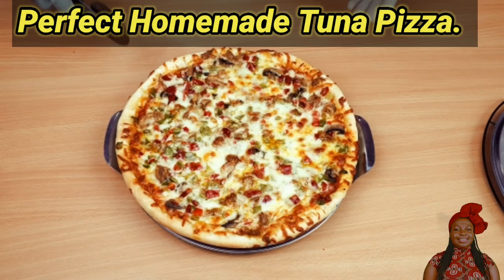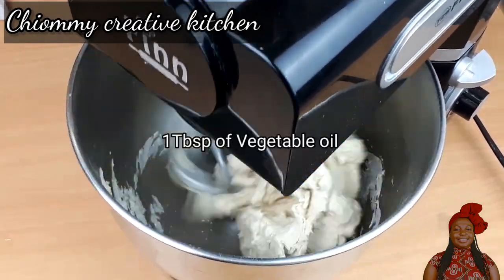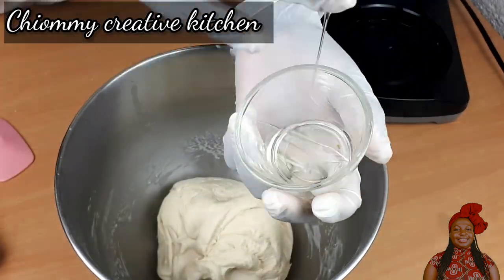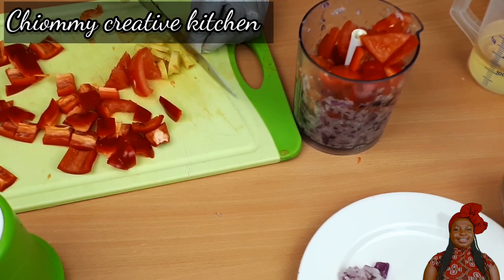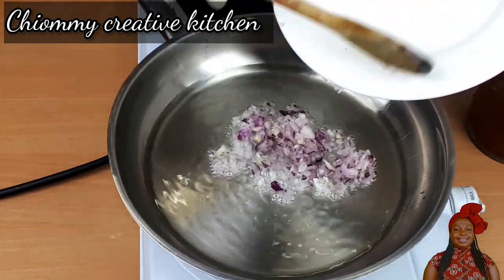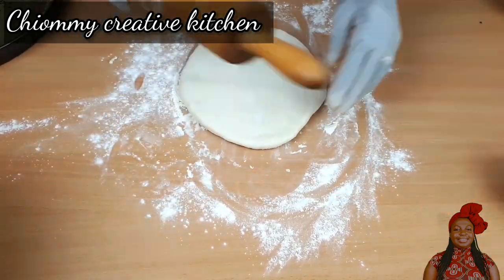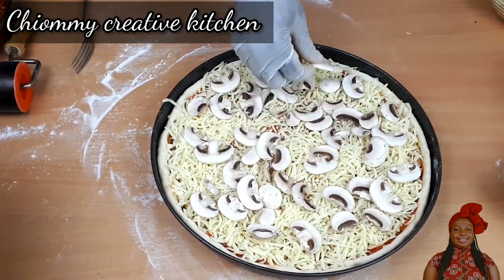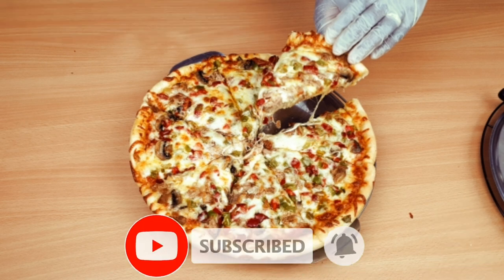Best Homemade PIZZA you`ll ever taste / Tuna Pizza recipe | Chiommy creative kitchen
Hello everyone! In this video I want to show you step by step how to bake yummy cripsy TUNA PIZZA. I hope you will enjoy the video.
INGREDIENTS:
For the Pizza Dough:-
• 500g of All-purpose Flour.
• 300ml of Warm Water.
• 1 Tbsp of Sugar.
• 1 Tbsp of Dry Yeast.
• 1 Tbsp of Vegetable oil.
• 1 Tbsp of Salt.
For the Tomato Sauce:
• 100ml of Vegetable oil
• 1 big size of Fresh Tomato
• 1 red Pepper.
• 1 clove of Gallic.
• 1 medium size of Onion.
• 1 Ginger
• 1 Scotch bonnet.
• 1 Tsp of Rosemary (Optional)
• 1 Tsp of Thyme.
• 1 Tsp of Oregano.
• 1 Tsp of Marjoram. (optional)
• 1 Tsp of Salt.
For the Toppings:
• 600 of Mozzarella Cheese.
• 2 Bell pepper Red & Green (Chopped).
• 100g of Mushroom.
• 150g of Tuna Fish.